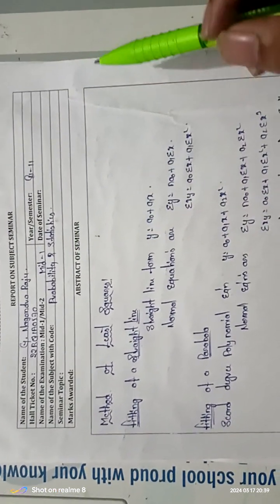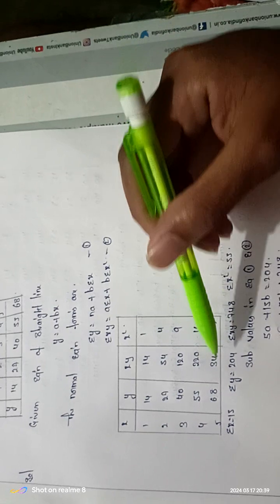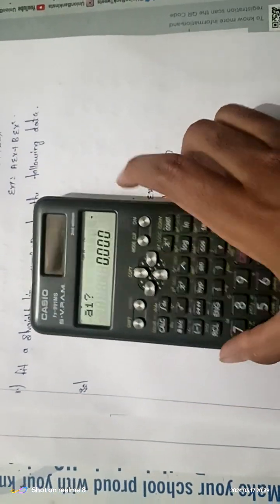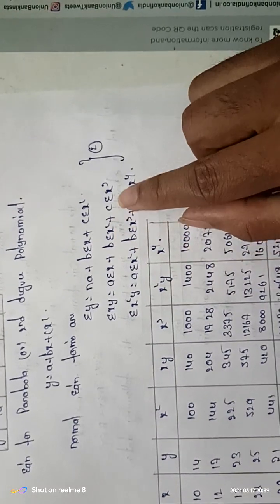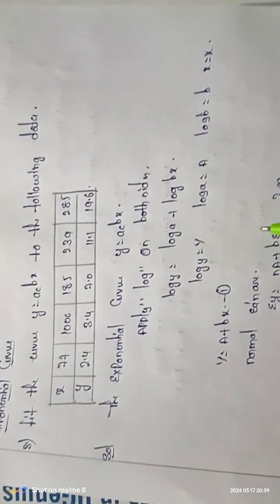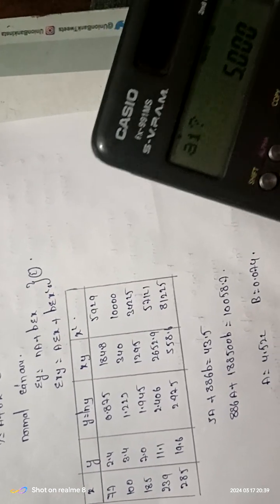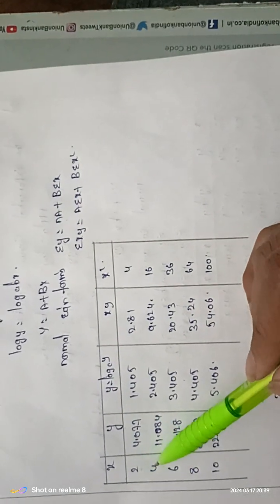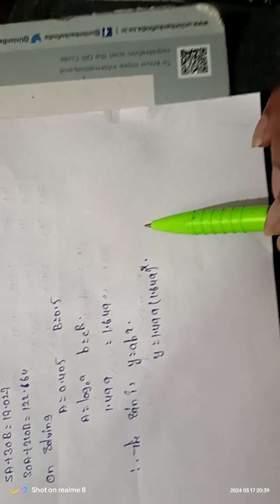Method of least squares ( straight line, parabola, exponential curve, power curve)